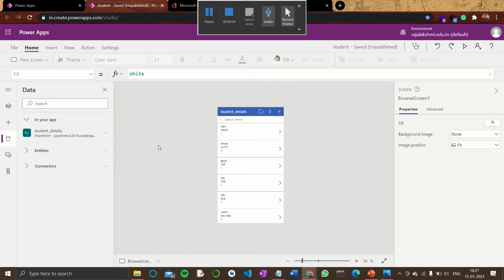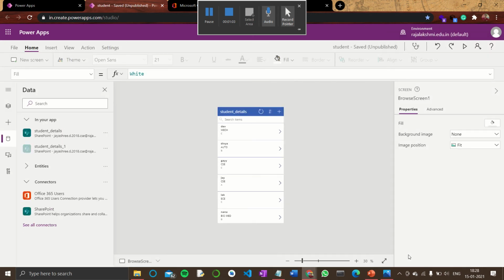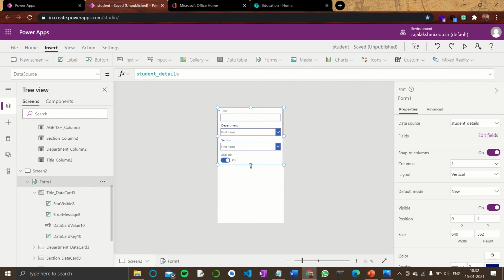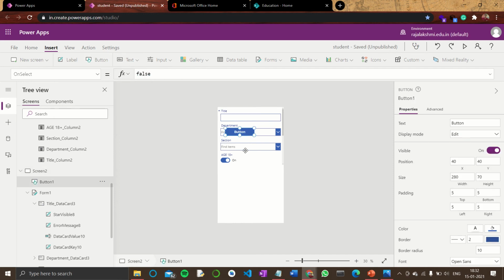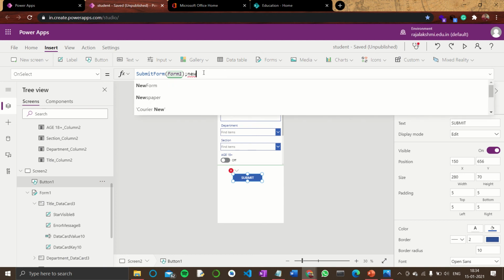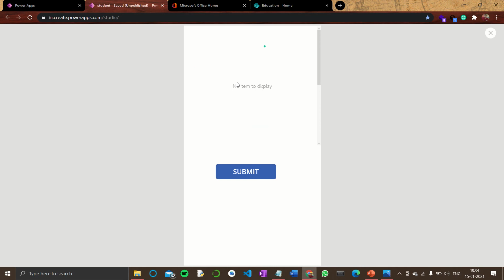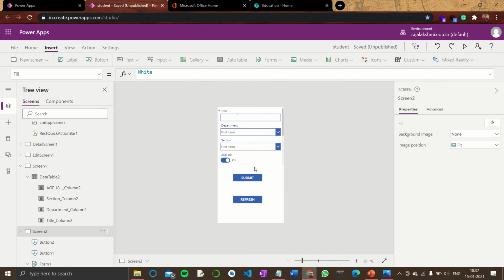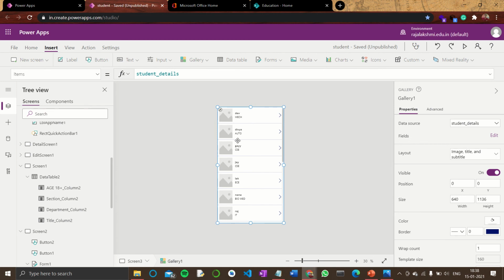Power Apps | create lists, forms and table in the application | 05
Let's insert forms in the application using the existing list and create a table in the application.